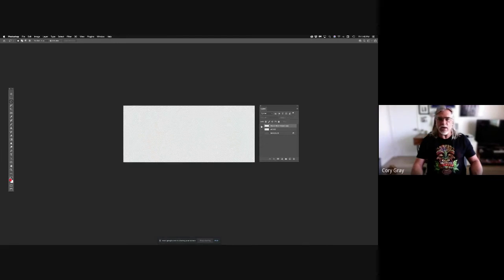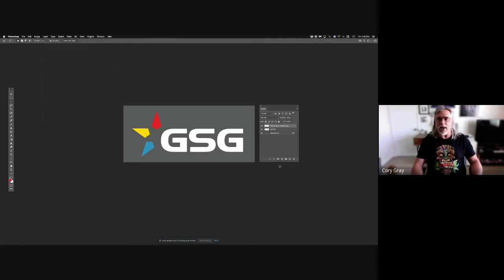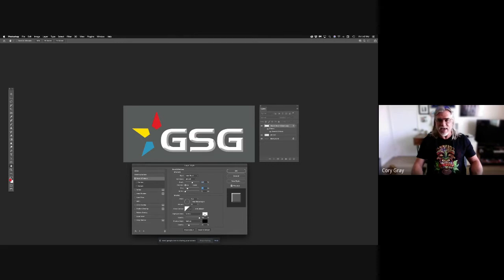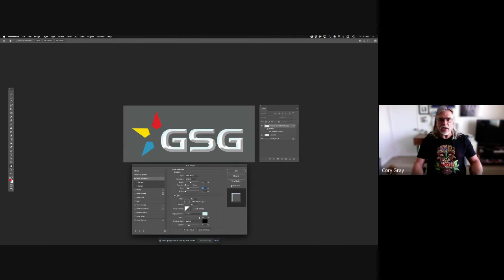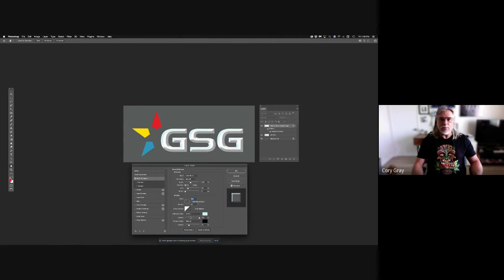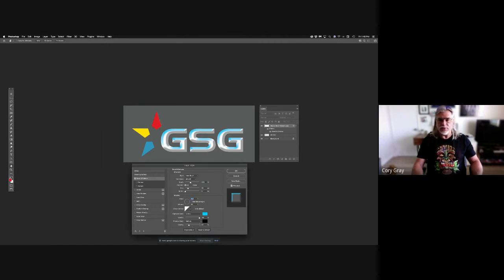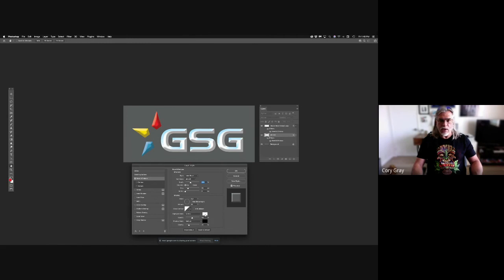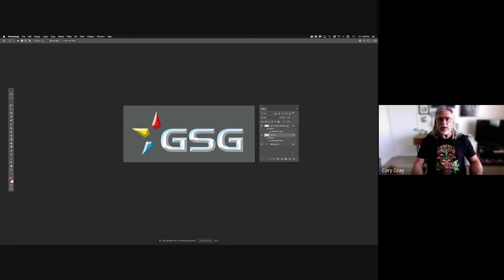Screen Printing Layer Effects Basics | The Art of Screen Printing Episode 8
Today Lon and Cory walk you through the process of layering text effects for your next screen printing job.

Welcome to the Art of Screen Printing, presented by GSG. This is a new series hosts by Lon Winters of Graphic Elephants were we dive into the creation and art building process of screen printing.